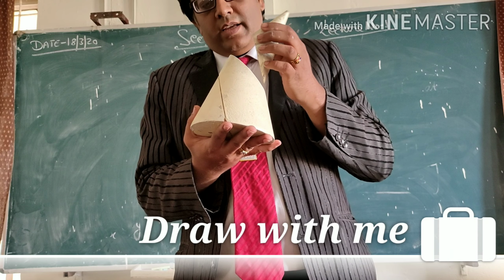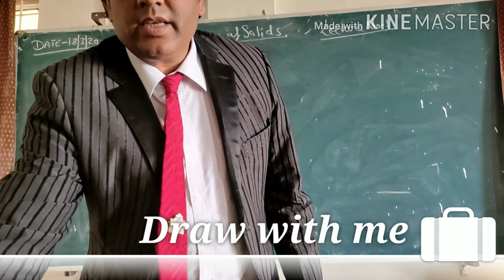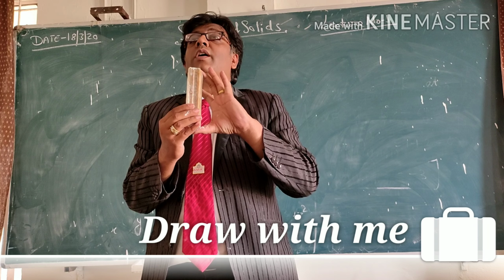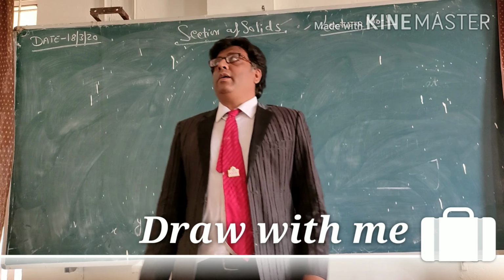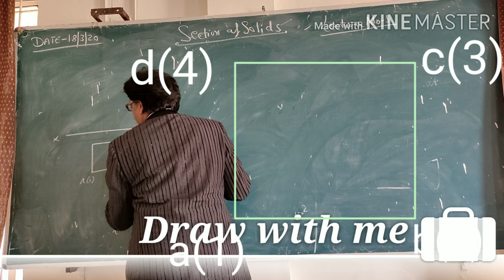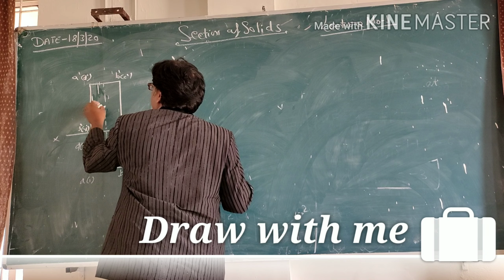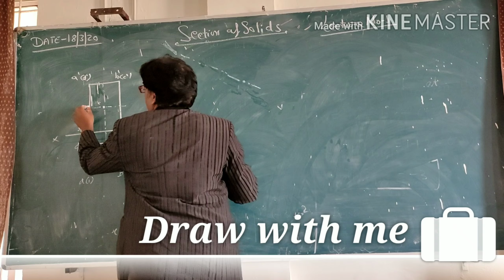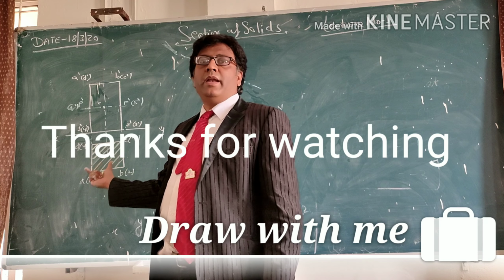Section of solids